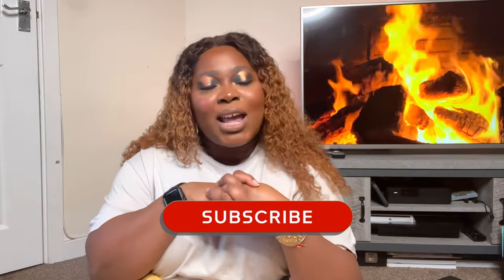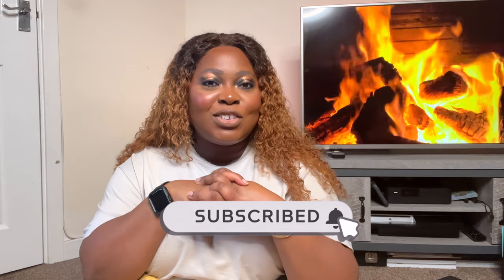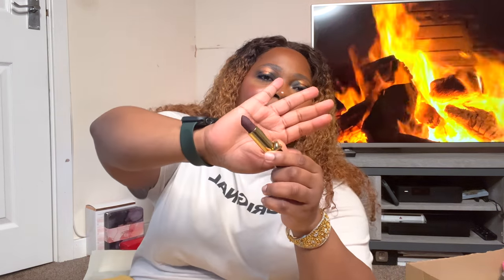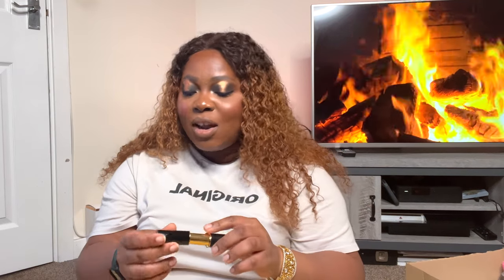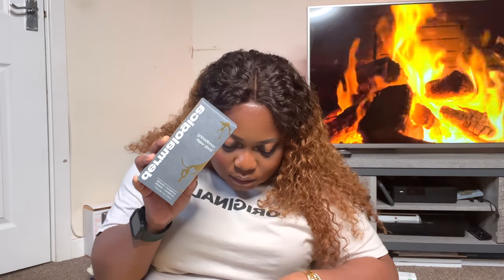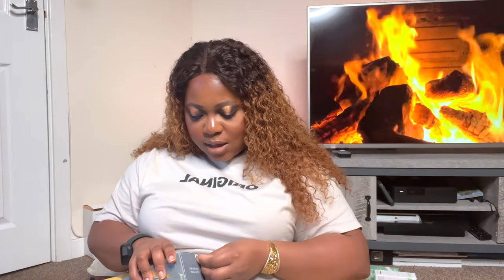NEW IN MAKEUP HAUL, BLACK FRIDAY, PR| I WENT A BIT OVERBOARD! Medeaij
This is a huge November Haul, sit back as I unbox black Friday purchases with a bit of PR.

PatMcGrath Mothership IV: MatteTrance Lipstick Colour: McMenamy (Deep Burgundy)
Garnier Micellar Water Facial Cleanser and Makeup Remover for Sensitive Skin
BY BEAUTY BAY DISNEY COLOUR AND BEAUTY BAY MINI PALETTE ALICE IN WONDERLAND MAD HATTER
BY BEAUTY BAY DISNEY COLOUR AND BEAUTY BAY MINI PALETTE BAMBI

anastasia concealer glowish bronzer glowish blush ulta haul cult beauty haul clothing haul ren skin care